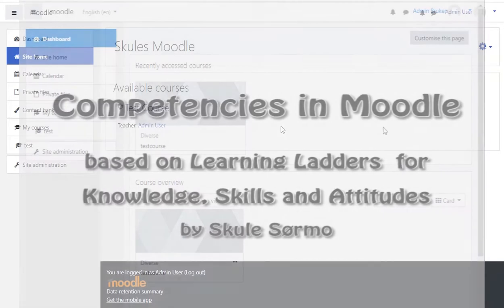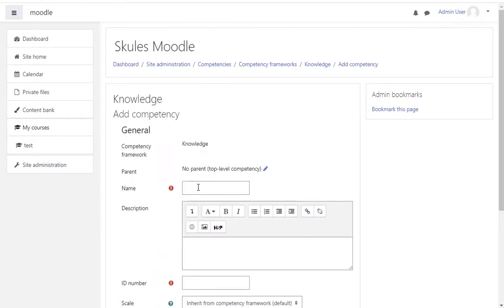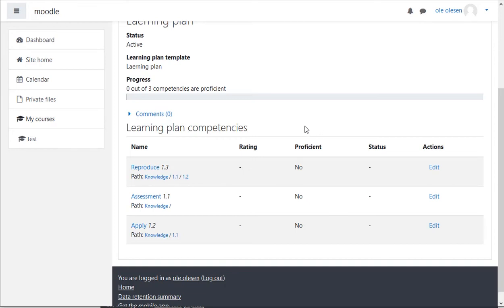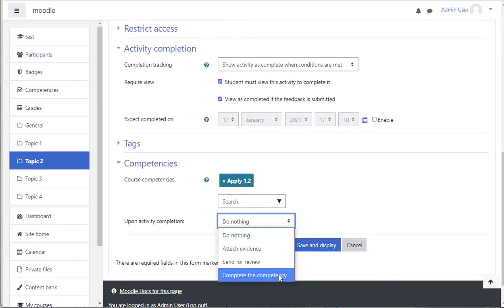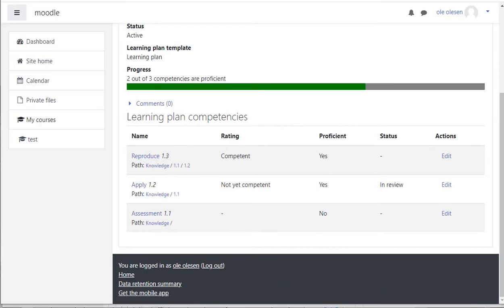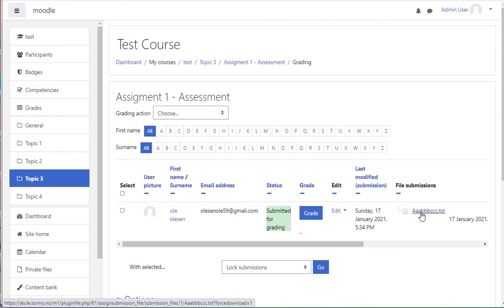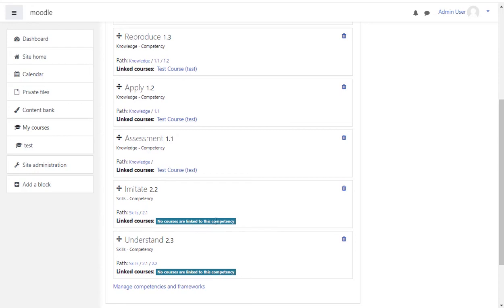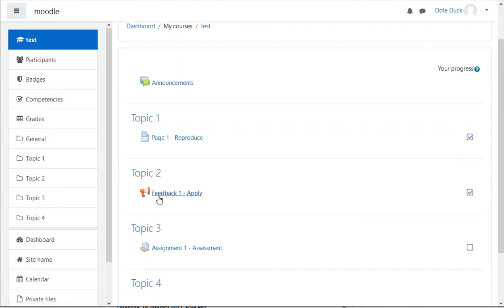Competencies in Moodle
Here is an example of how to use competencies in Moodle.

It is applied to one specific Knowledge Competency Framework, having competency for Reproduce, Apply and Assessment of Knowledge. Those competencies have different levels, Reproduce  competency is the lowest level and Assessment competency si at the highest level.

Two other competency frameworks are also presented. That is Skills Framework competency, having Understand, Imitate and Develop competencies, and Attitude Compensate Framework, having Receive, Appreciate and Integrate competencies. Those competencies are also defined at different levels in each framework.

Those three competency frameworks are presented here as the Learning Ladder Competency Frameworks. It is general competency frameworks which can be applied to all learning processes.

00:01 Start
00:24 Competency Framework
05:43.24 Implement Frameworks
11:28.00  Learning Plan Templates
13:04.01 Push Learning Plans to Students
16:03.23 Competencies in Activities
16:32.24 Reproduce Competency - Complete the Competency
20:28.07 Apply Competency- Send a review
29:28.04 Assessment Competency - Attach Evident
48:13.04 More competencies
53:26.08 Restrict access to Activities